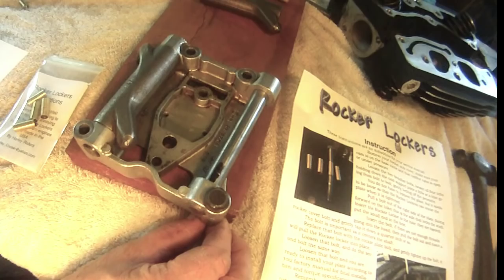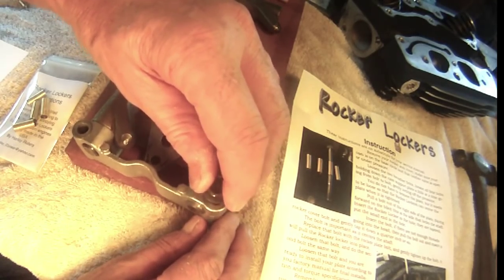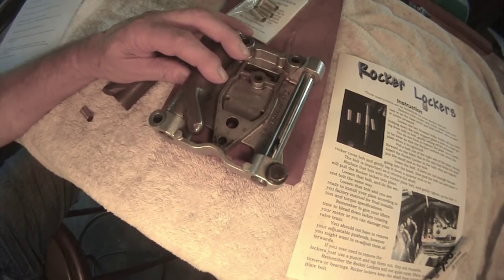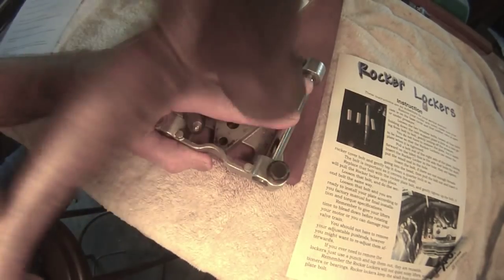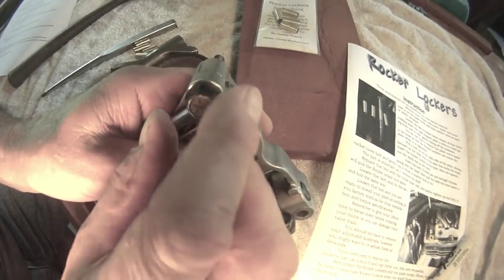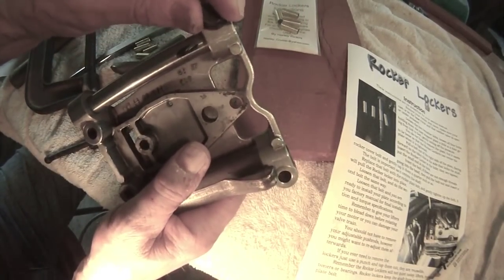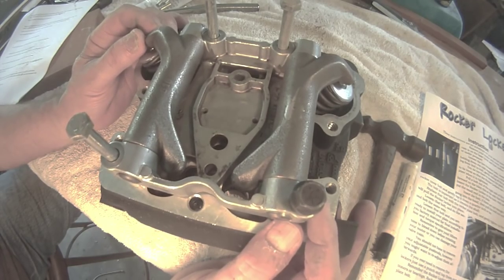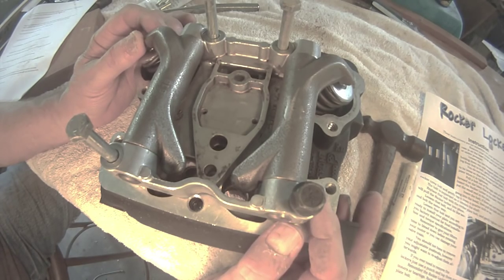Cure for Harley top end tick, Rocker Lockers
Rocker Lockers lock the Harley rocker arm shaft so that the shaft does not turn and hit the bolt, causing that annoying top end tick.